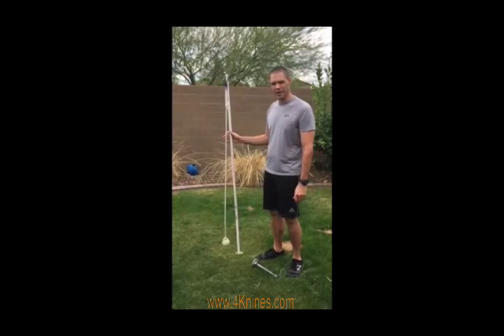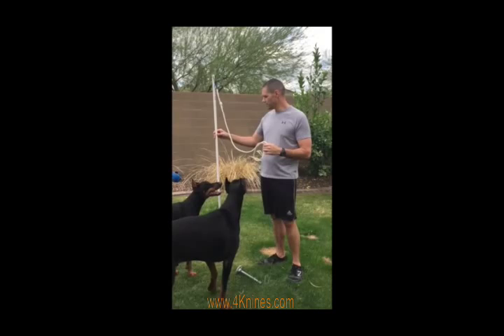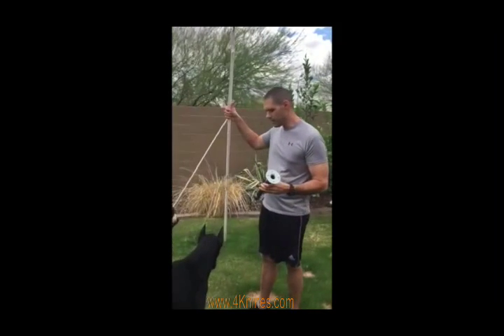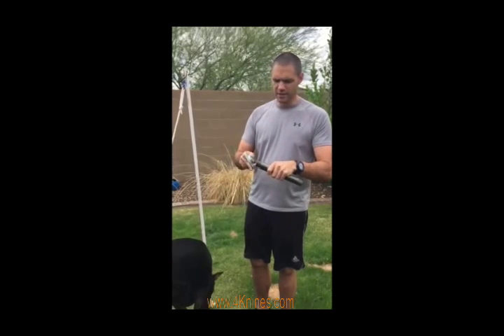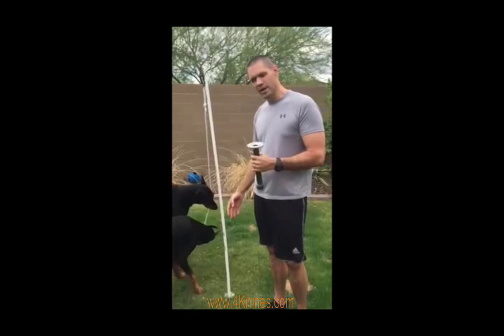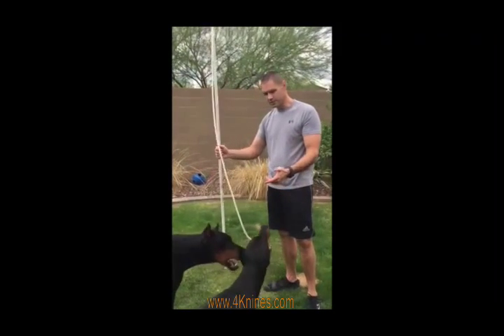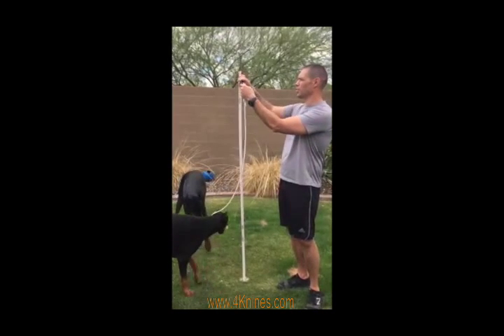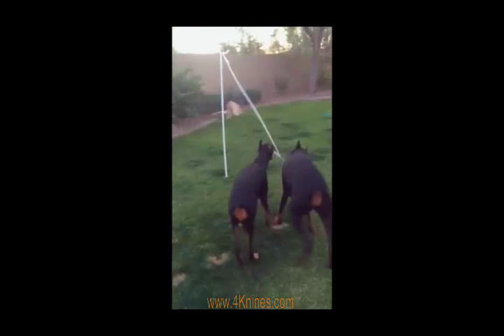Ares and Ana's Favorite DIY Dog Toy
DIY Dog Toy:  You can make this toy yourself for under $20.

Materials needed.
1 -  7 ft long 1/2 inch PVC pipe
1 -  10 inch long 1 inch diameter galvanized pipe
1 -  1 inch pipe flange
1 -  1 inch pipe cap
Length of rope
Your dogs favorite toy
1 - 3-4 ft long 1inch x 1 inch garden stake
Optional: small carabiner and 8" loop of cord